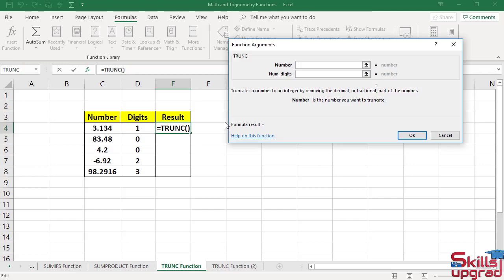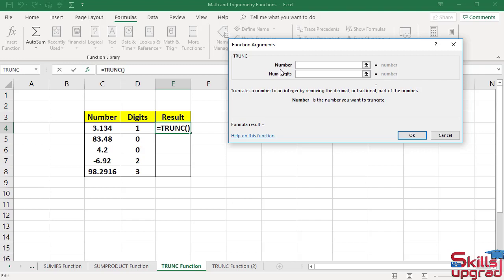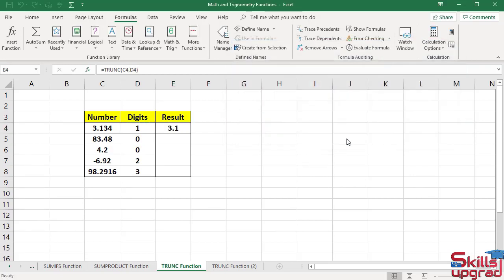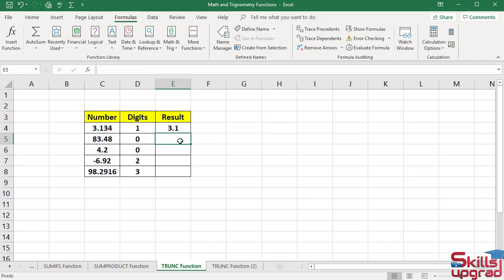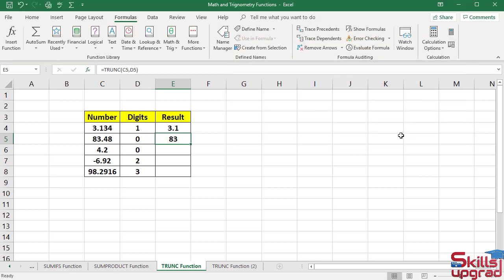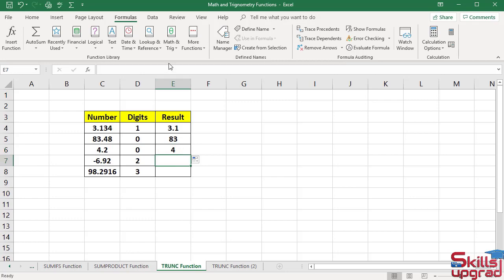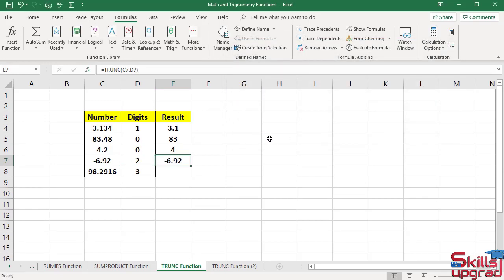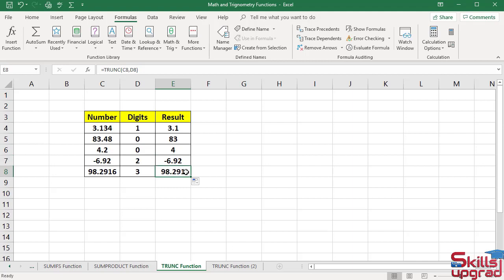MS Excel Beginners To Advanced Course | TRUNC Function | MS Excel Functions And Formulas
1-      Introduction to Excel
2-      Formatting a Worksheet
3-      Saving and Printing a Workbook
4-      Calculations With Basic Formulas
5-      Calculations Excel Functions
6-      Project Calculations with Operators and Functions
7-      IF and VLOOKUP Functions
8-      Date and Time Functions in an Excel
9-      Logical Functions in an Excel
10-    Lookup and Reference Functions in an Excel
11-    Text Functions in an Excel
12-    Math and Trigonometry Functions in an Excel
13-    Statistical Functions in an Excel
14-    Engineering Functions in an Excel
15-    Information Functions in an Excel
16-    Database Functions in an Excel
17-    Financial Functions: Borrow Money to Bank
18-    Financial Functions: Invest Money in the Bank Saving Account
19-    Financial Functions: Build Future Income Statement of Company
20-    Financial Functions: Calculate Depreciation of an Asset of Company
21-    Financial Functions: Invest Money in Company
22-    Basic Financial Examples(Learn Use of Operators +,-,/,*)
23-    Adding Column and Pie Charts in an Excel worksheet
24-    Adding Line and Combination Charts in an Excel
25-    MS Excel Spark lines (Line, Column, Win or Loss) and Data Bars
26-    MS Excel Waterfall Chart, Funnel Chart and Map Chart
27-    MS Excel People Graph, Sunburst Chart, Tree map and Bubble Charts
28-    MS Excel Stocks and Geography, Progress Chart
29-    MS Excel Analyzing Sales Data in Pivot Tables and Pivot Charts
30-    Creating Excel Tables, PivotTables and Pivot Charts
31-    Data Validation and Inserting Comments
32-    Analyzing Data in the MS Excel Table
33-    Analyzing Data with MS Excel PivotTables
34-    Analyzing Data with Business Intelligence (Power Queries and Trendlines)
35-    Analyzing Data with Business Intelligence (Forecast Sheet)
36-    Analyzing Data with Business Intelligence (Power Pivot, Data Model & Power Map)
37-    Extracting Data from the Website(Power Query, Power Pivot, Pivot Table)
38-    Loading Website Data into Power Map(Power Query, Power Map)
39-    Extracting Data from the Website(Power Query, Pivot Table)
40-    Extracting Football Team Data from the Website(Power Query, Pivot Table)
41-    Analyzing Business Data by using What-If Analysis Tools(Goal Seek, Data Table)
42-    Analyzing Business Data by using What-If Analysis Tools(Scenario Manager)
43-    Analyzing Business Data with Solver
44-    Create and Publish Dashboard
45-    Dashboard Layout Design : Create Sales Dashboard
46-    Data Analysis in PivotTables (Creating Revenue Dashboard)
47-    Microsoft Power BI
48-    Bookmarks Pane and Selection Pane In MS Excel
49-    Editing and Visualizing Data In MS Excel
50-    Extracting Data from the Website In MS Excel
51-    Extracting Sales Data from the Website In MS Excel
52-    Microsoft Excel New Quick Measure(Calculations Without Dax)
53-    Microsoft Excel Custom Visuals
54-    Microsoft Excel VBAs And Macros